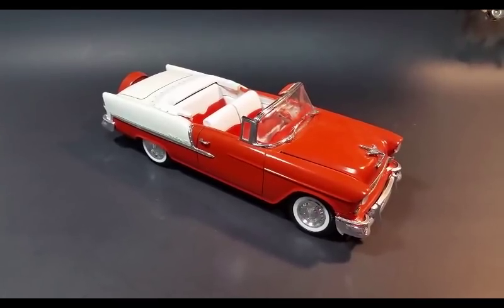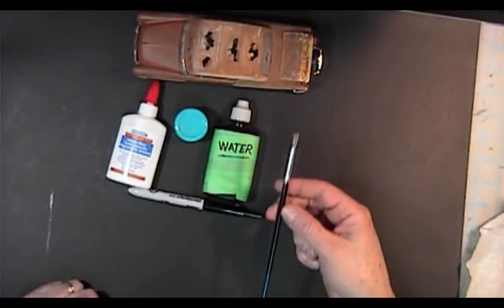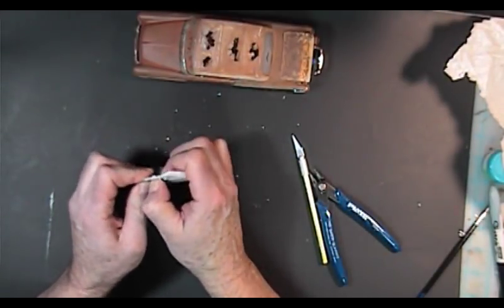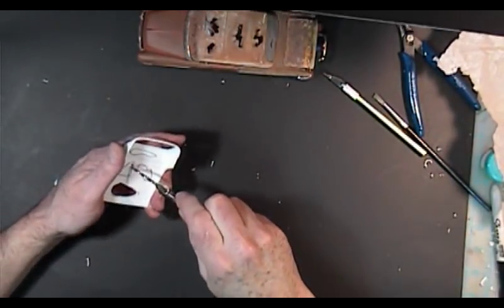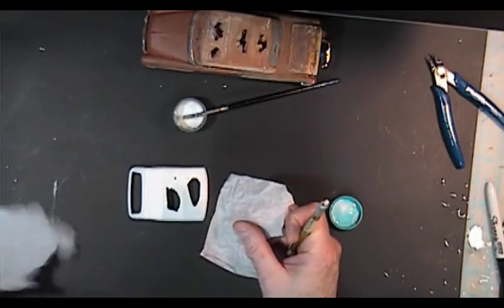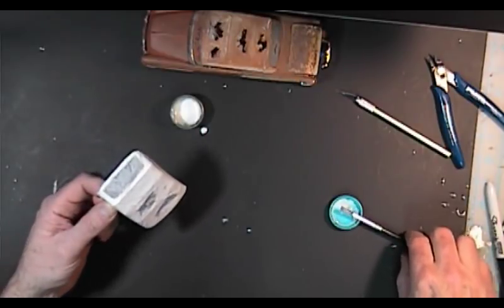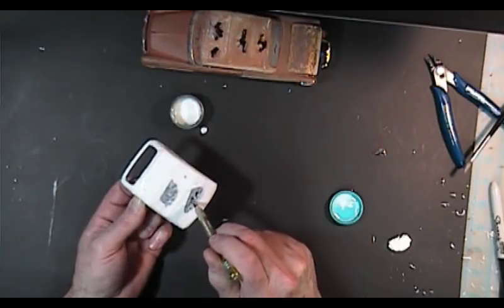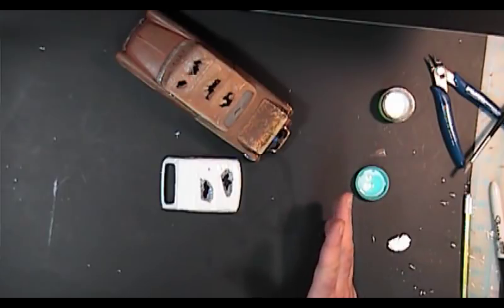Weathering Fabric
How to create and weather fabric on your models.